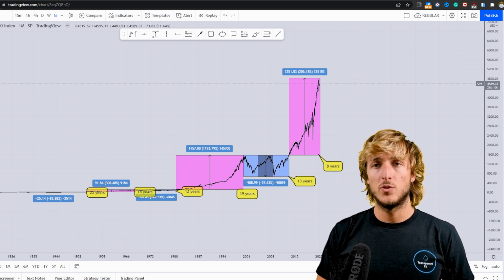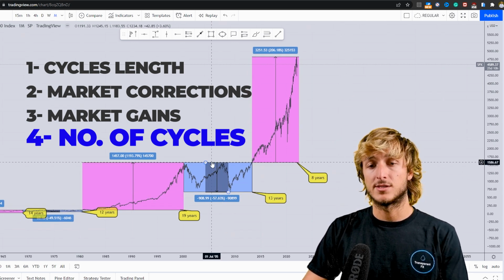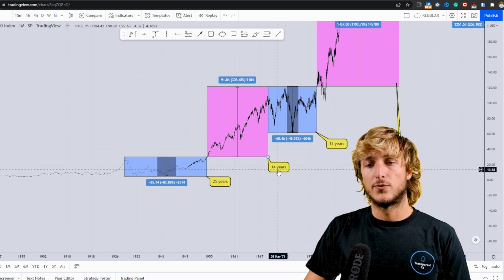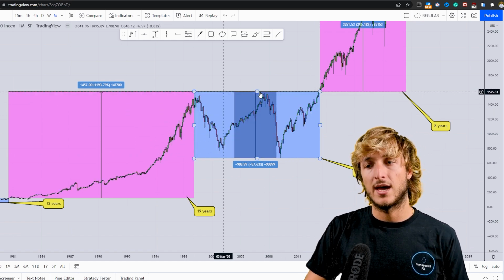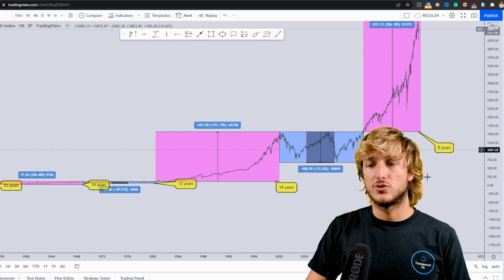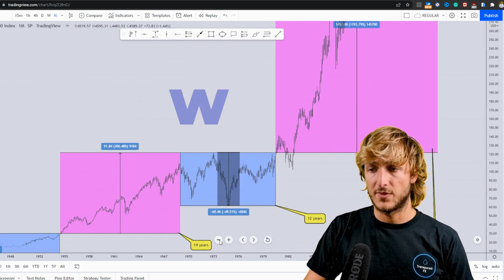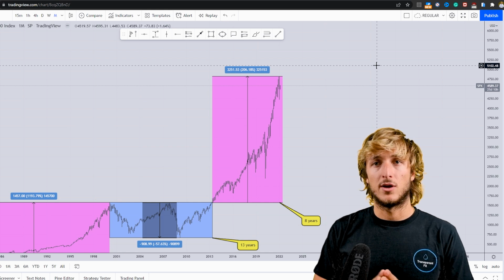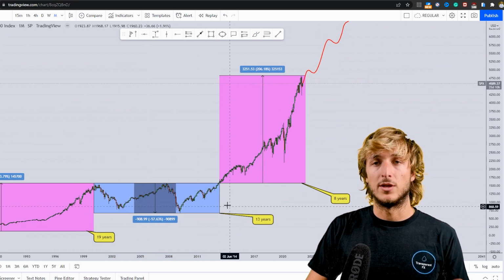S&P 500 A study of Market Cycles: Will History Repeat Itself?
This video is a study of the history of The stock market when it comes to bull cycles and consolidation/ranging periods, which I think is a very educational thing to investigate in a period of market correction like the one we are currently living in.